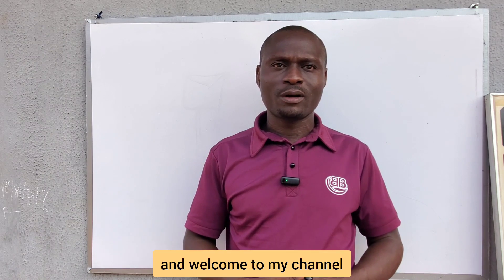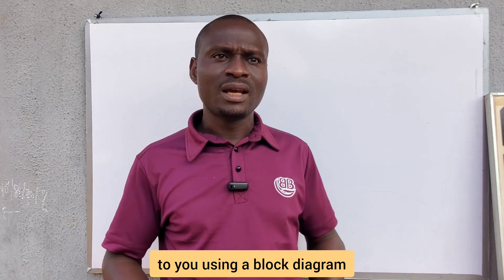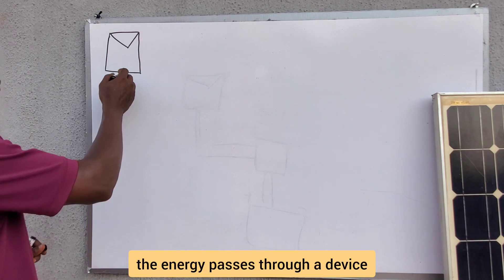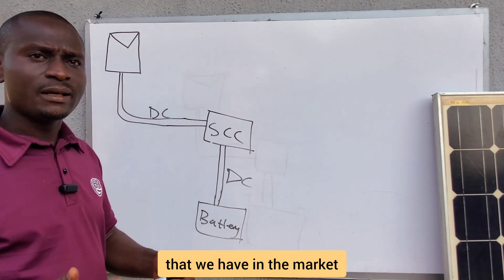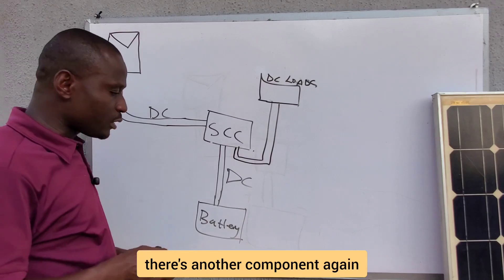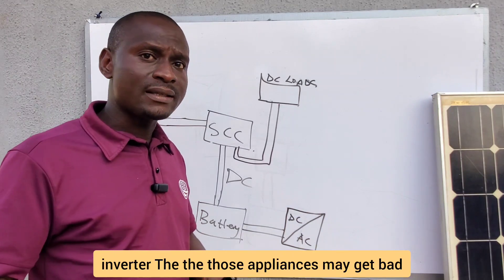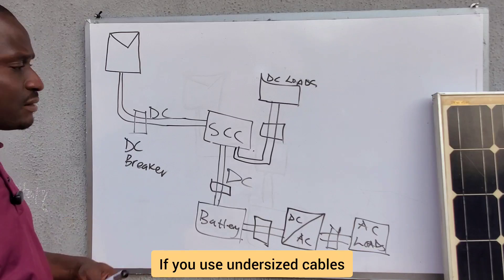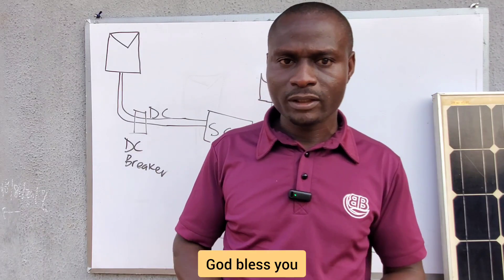Training on solar and inverter Installation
Here i explain the various components of a solar power system.